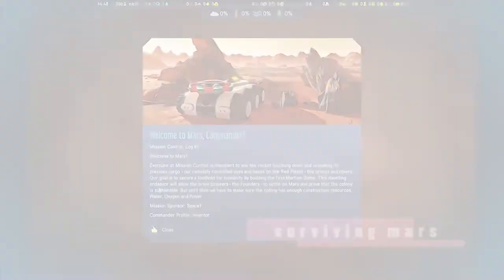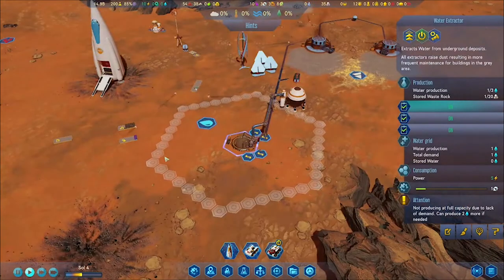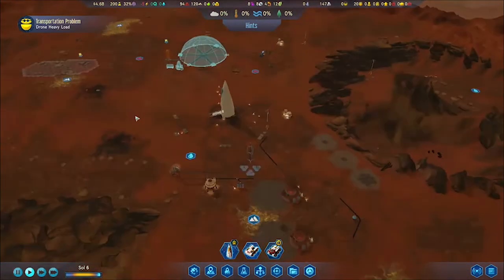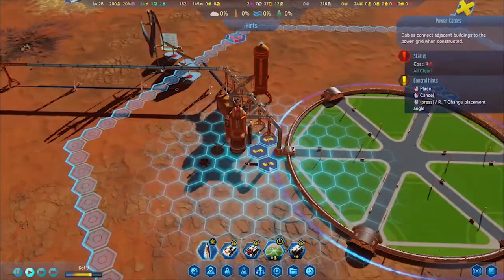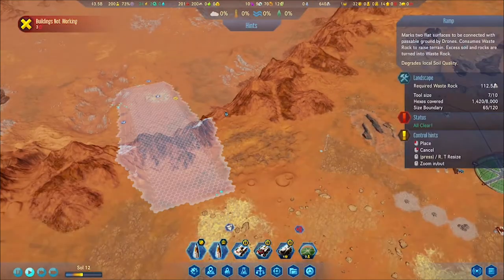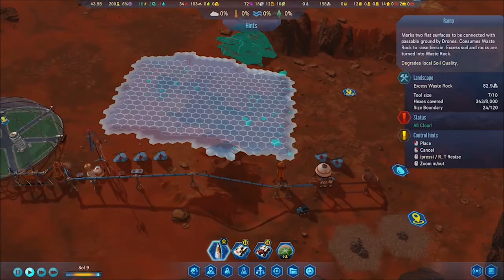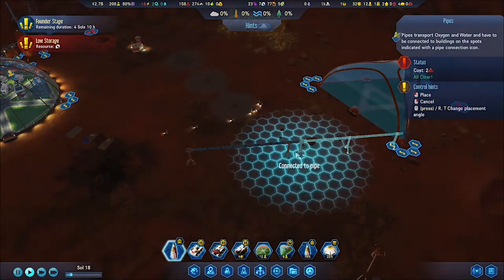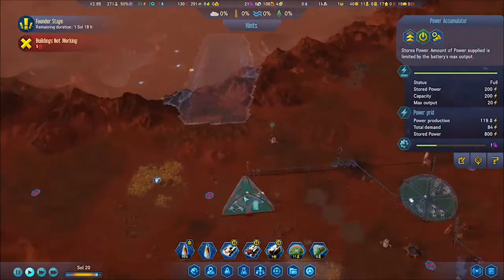First Time Encountering a Meteor Storm in Surviving Mars; GAMING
This is the first time I'm encountering a meteor storm in Surviving Mars.  It's an early campaign mission that showed up requiring a bunch of fuel and an available rocket.  I'm still too early in the tech tree to do much about it, but let's see how to prepare our meteor detection system.

Mission Profile
Difficulty Challenge 305%
🚀 Nez
Coordinates: 20S 163W
Research per Sol: 200
Rare Metals price: $20M

- Dragon Rocket - has smaller cargo capacity (40,000) but is faster and requires less fuel
- Solar Array - a large cluster of solar panels that have lower maintenance cost but are vulnerable to dust storms
- Drone Hubs start with additional Drones
- 50% cheaper advanced resources

Commander Profile: Inventor
- Drones are gradually optimized to work and construct faster until Sol 100
- Bonus Tech: Autonomous Hubs (Drone Hubs no longer require Power or maintenance)

Downloadable Content Installed
✔ Deluxe Edition Upgrade Pack
✔ Colony Design Set
✔ Green Planet
✔ Project Laika
✔ Space Race
✔ Stellaris Dome Set
✔ Below and Beyond
✔ In-Dome Buildings Pack

If you would like to use my Creator Code at Epic Games:
✔ NEZO